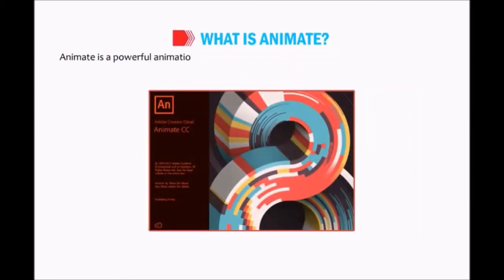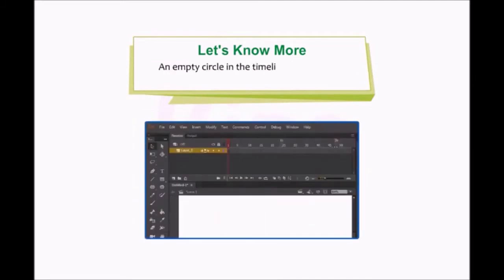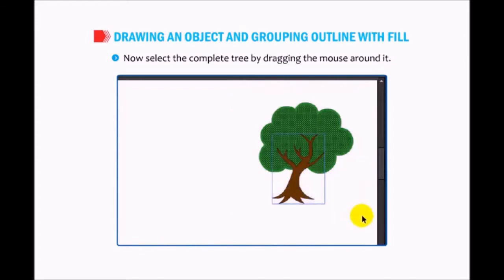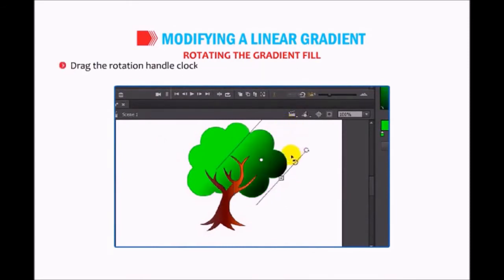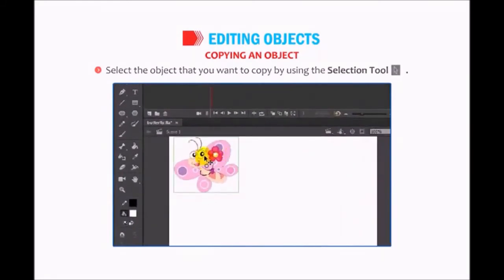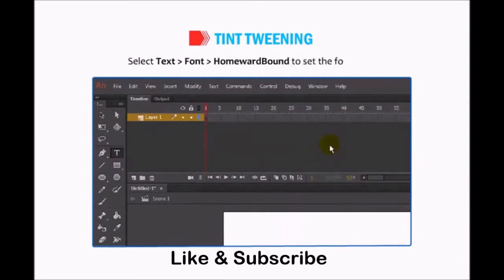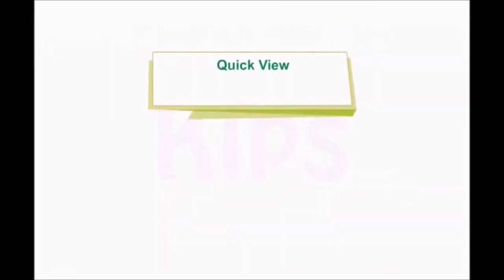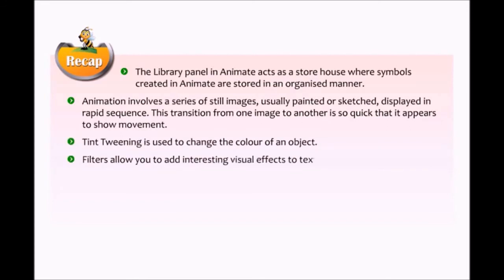Animate CC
Complete tutorial to animate with Adobe Flash